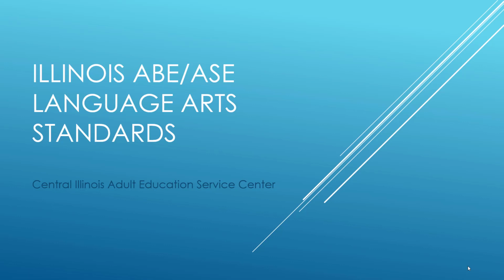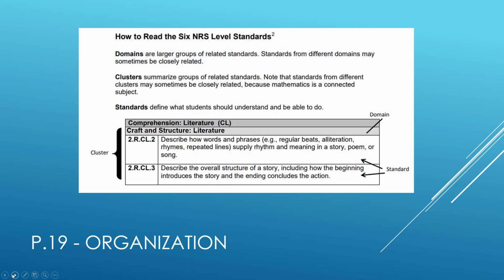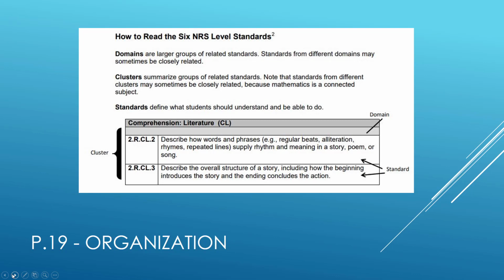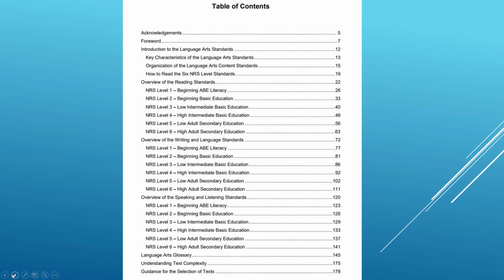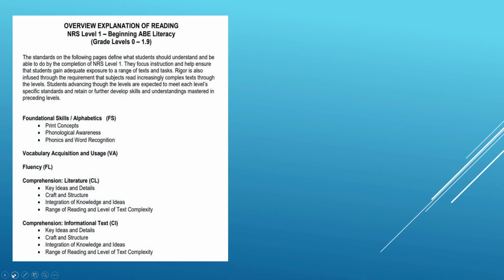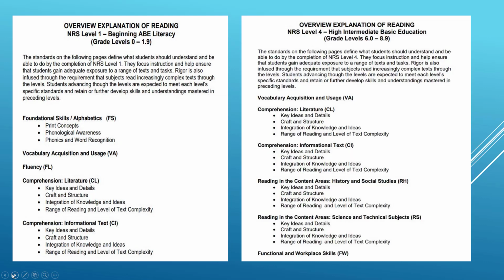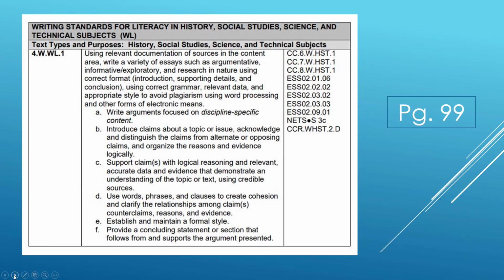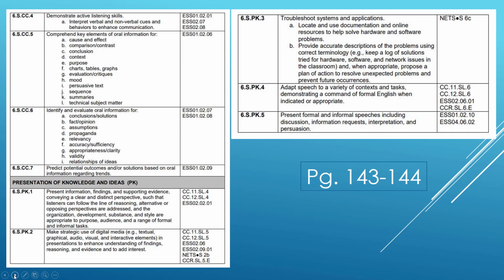Get to Know the Language Arts Standards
LA video for iLearn course